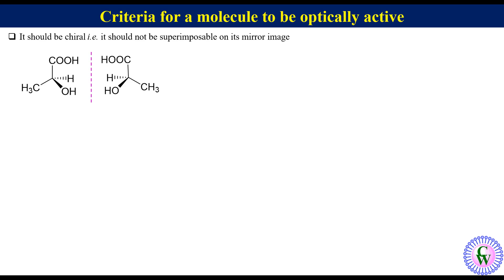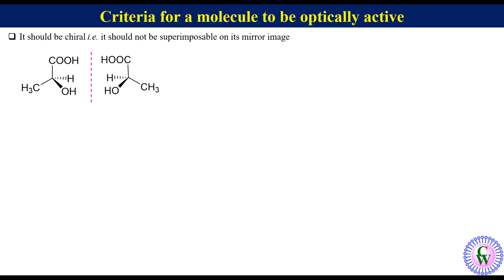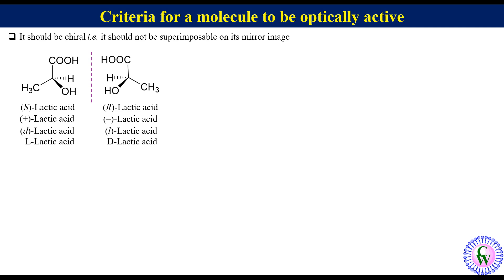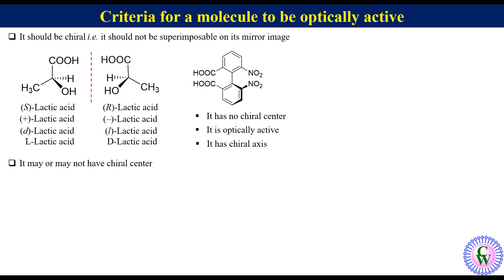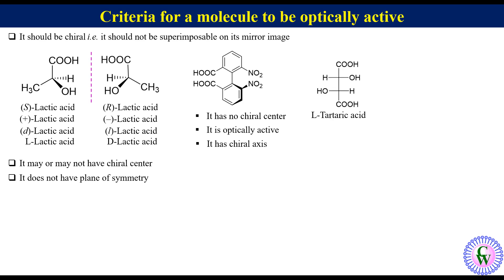Criteria for a molecule to be optically active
For a molecule to be optically active it should be chiral. It means it should be non-superimposable on its mirror image. For optical activity presence of chiral center is non-essential as there are many molecules which as optically active but do not have any chiral center.
Criteria for optical activity
YouTube shorts